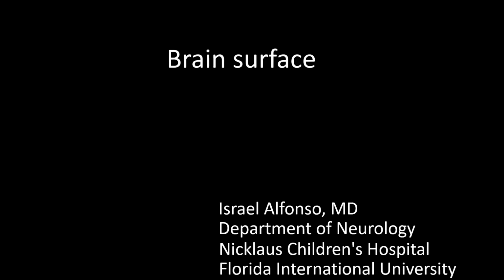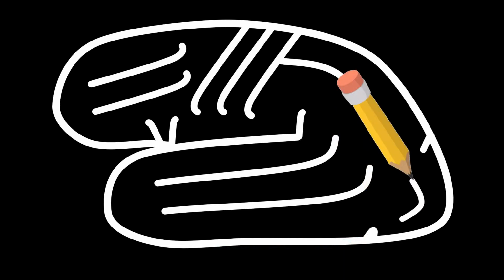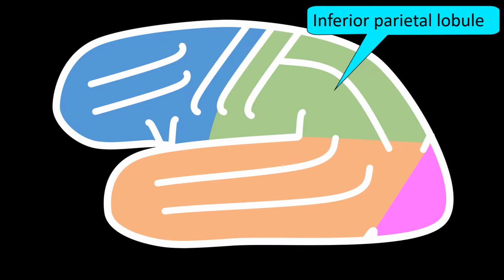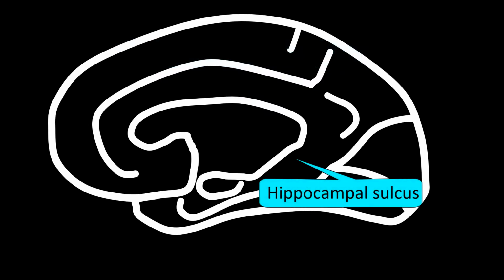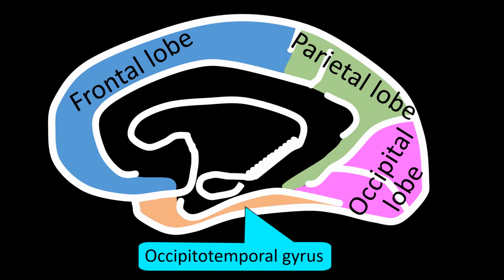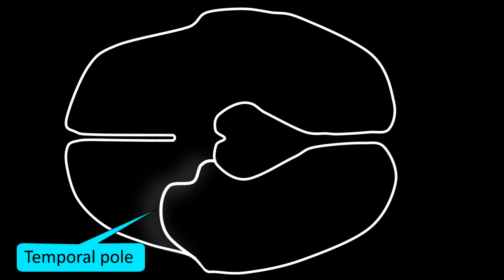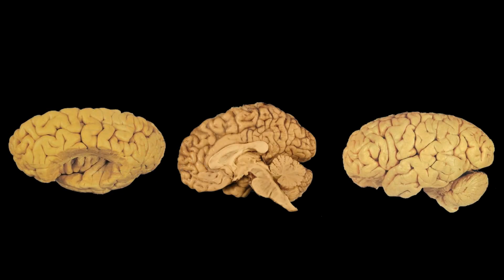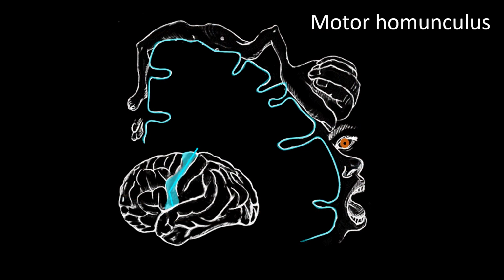Drawing the surfaces of the brain